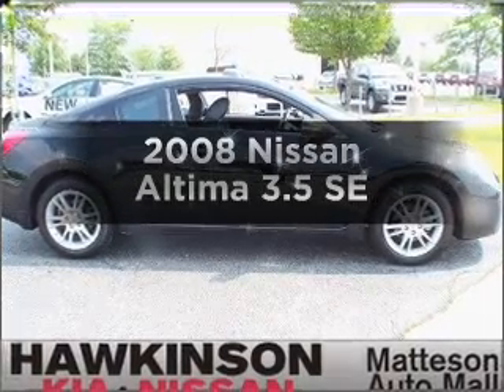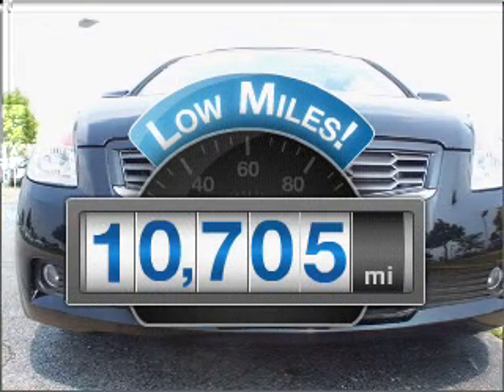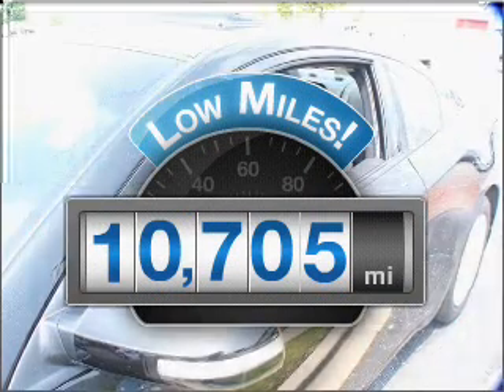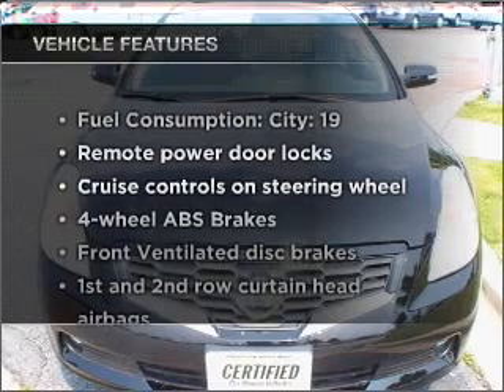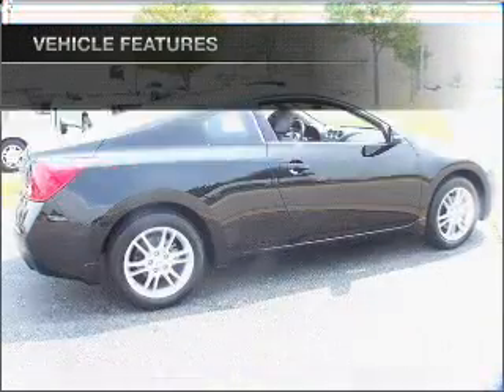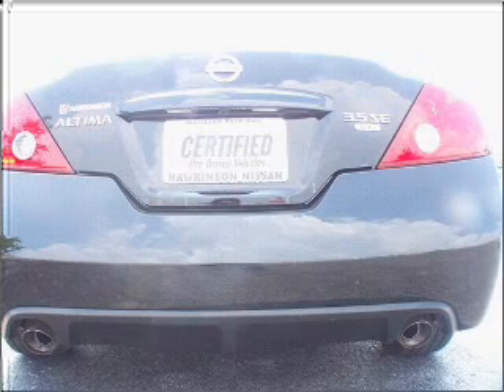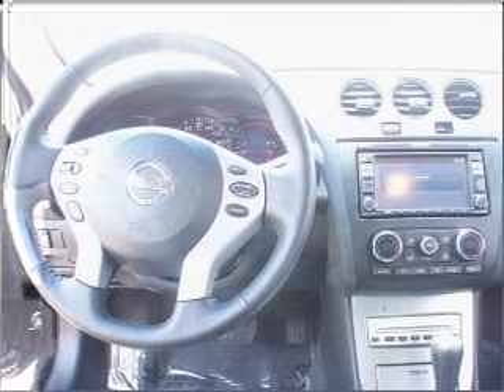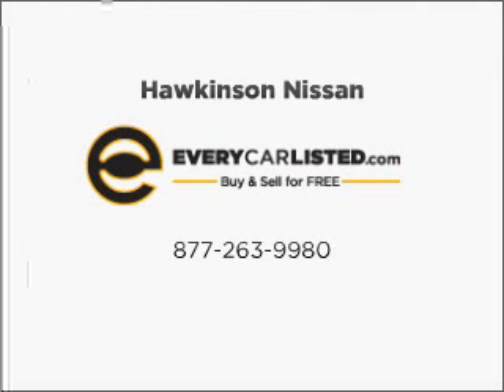2008 Nissan Altima - Matteson IL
Year: 2008
Make: Nissan
Model: Altima
Trim: 3.5 SE
Engine: 3.5 liter 6 cylinder 24 valve
Transmission: Automatic CVT
Color: Super Black
Mileage: 10705
Address:
5513 Miller Creek Dr
Matteson